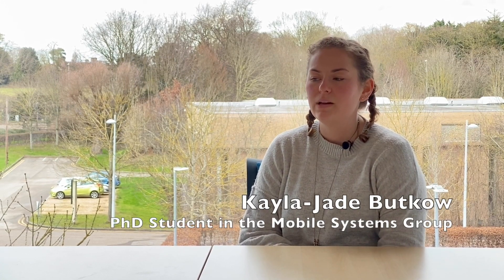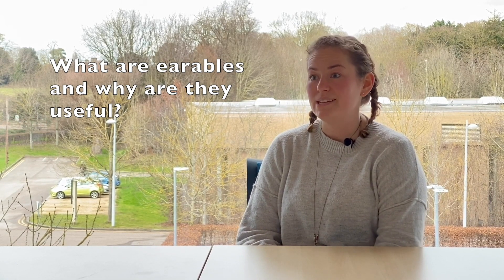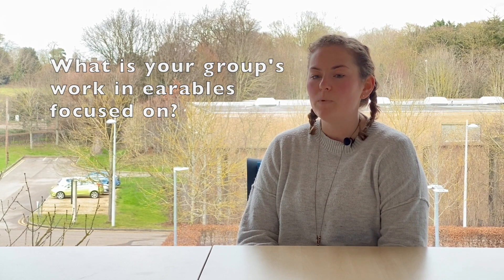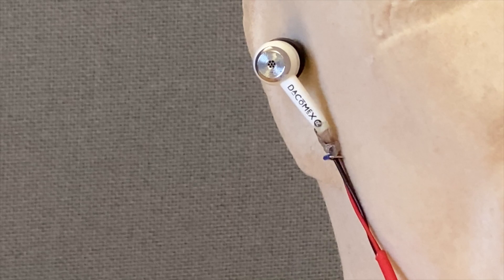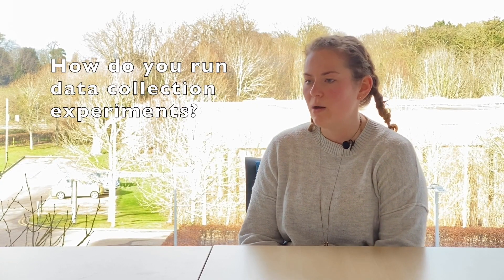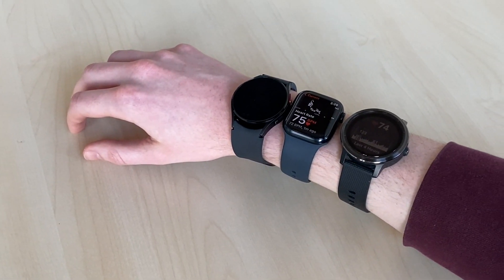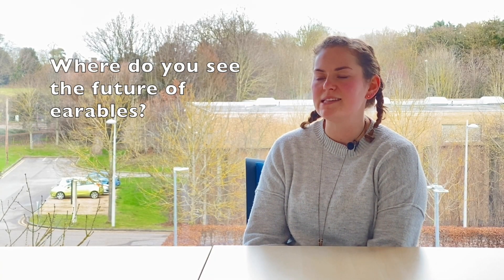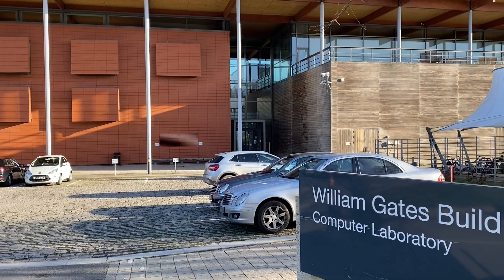Principles of Sensing - Student Videos - Earables for Healthcare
Our students Jake, Terence and Sotirios have worked hard on their Principles of Sensing Assignment and with the expertise of Cambridge TV have learned how to create a video with their smartphones about Earables for Healthcare.  This was completed as part of their MRes year at  @EPSRC Sensor CDT University of Cambridge  .